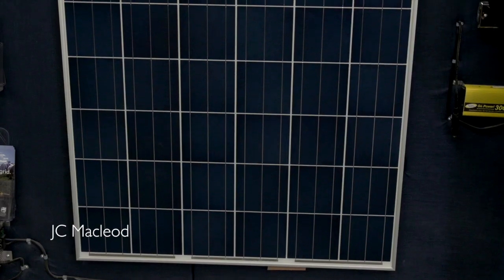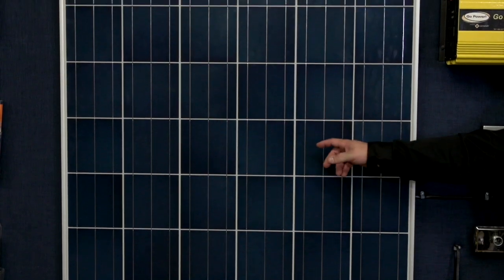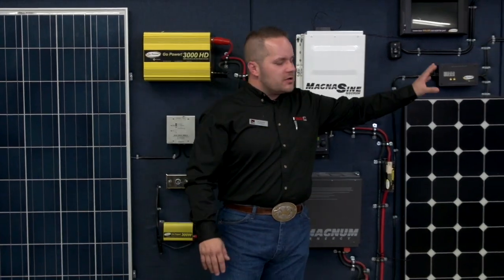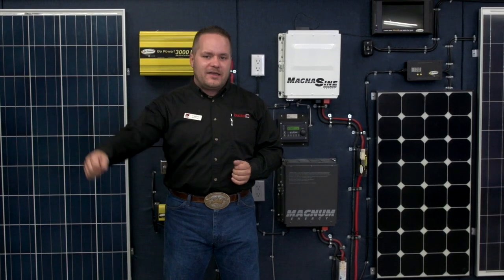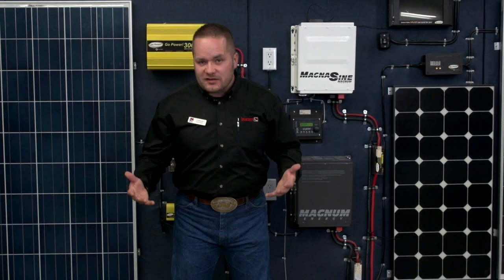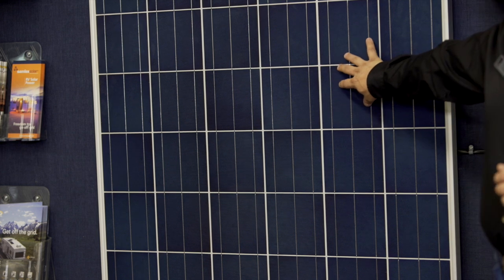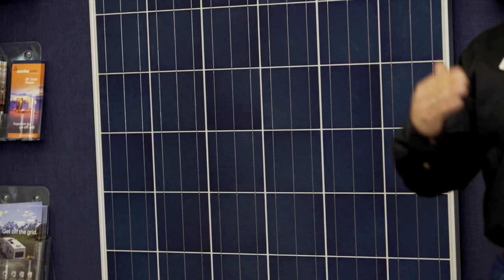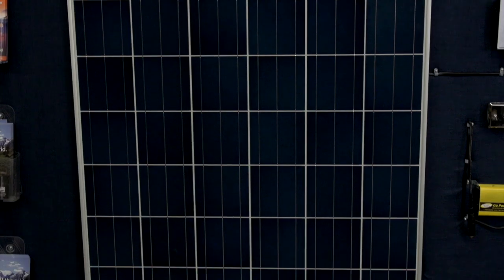How Much Solar Power Do I Need for My RV?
JC MacLeod explains just how much solar power you need for your RV in this short video.

Bucars RV Centre is Calgary's first RV dealership and now located in Balzac Alberta, just 10 short minutes north of Calgary and 5 minutes south of Airdrie. You'll find Bucars to be refreshingly different with a great selection of trailers, motorhomes and park models, courteous staff, highly trained service team and an ownership family that takes great pride in their dealership.